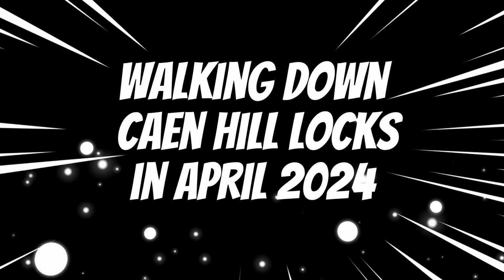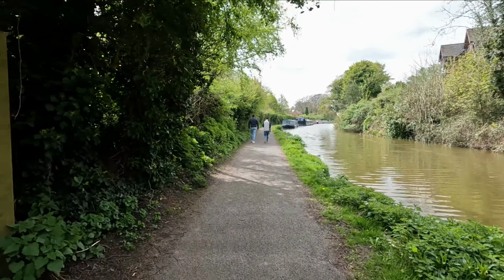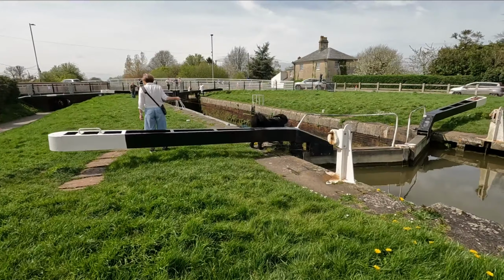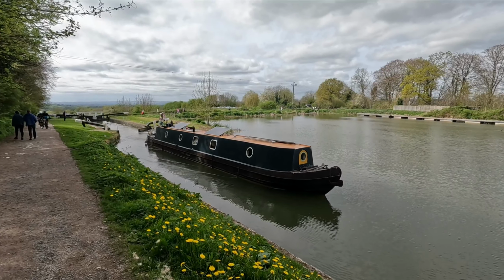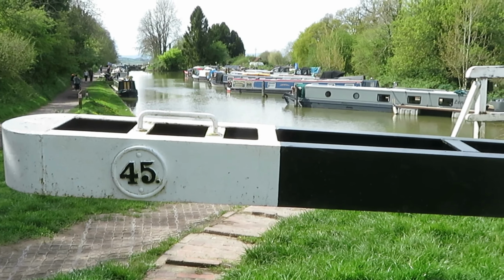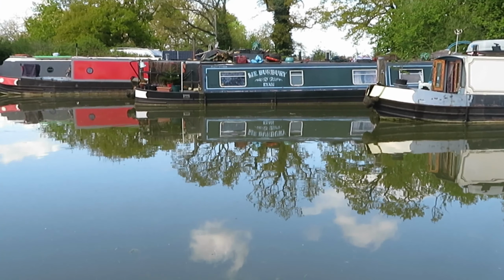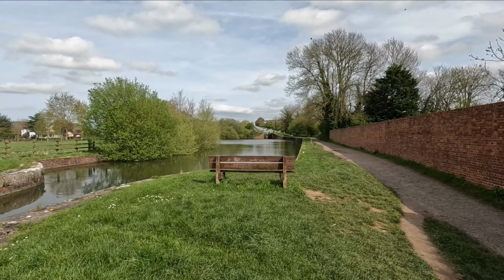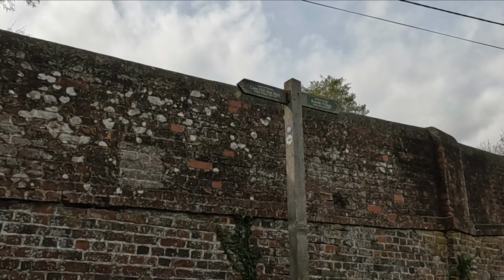The Caen Hill locks in Devizes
I take a bus to Devizes in Wiltshire an explore
the famous Caen Hill lock flight.